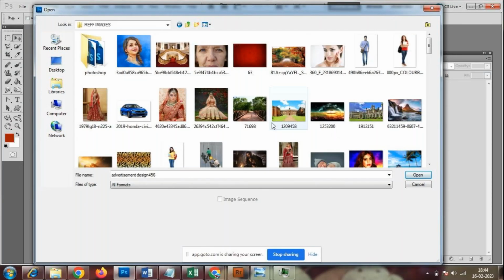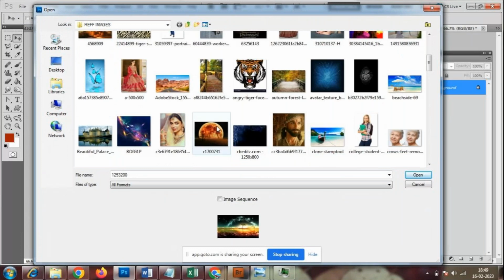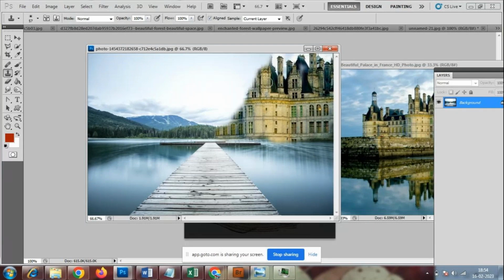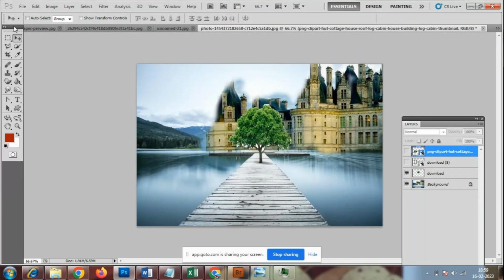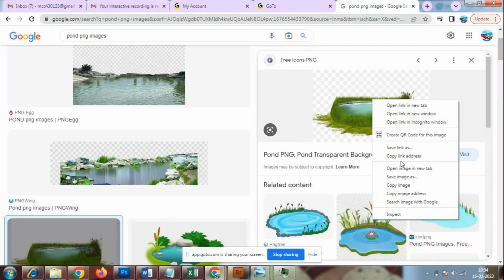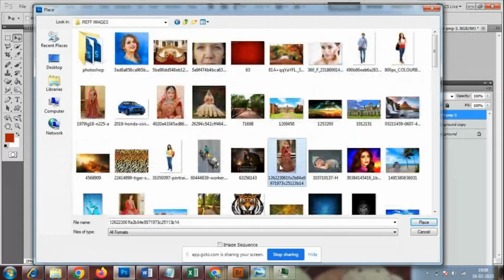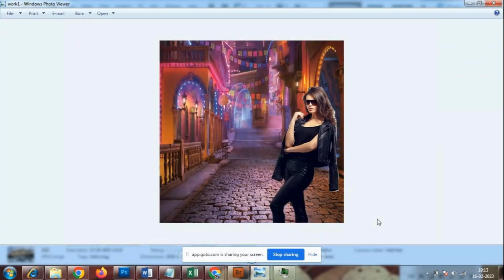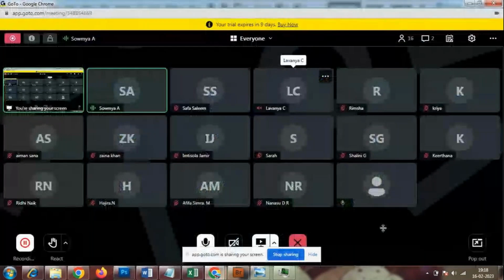Sowmya Graphic Design 16th Feb 23 MCC